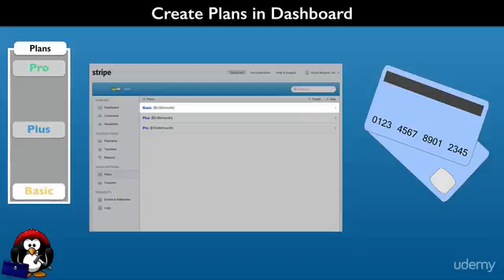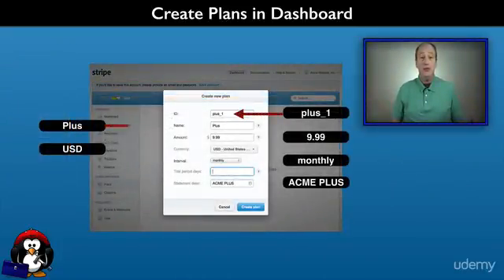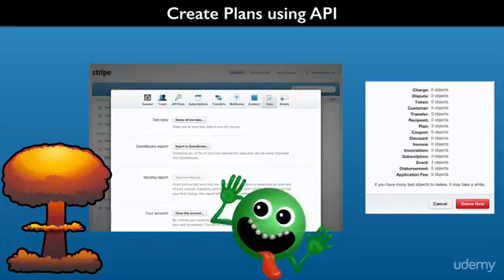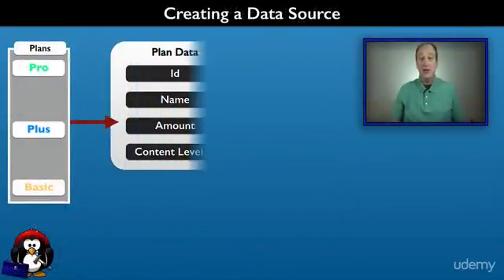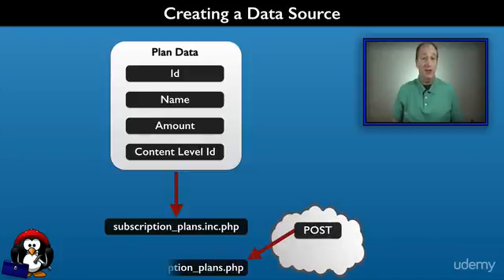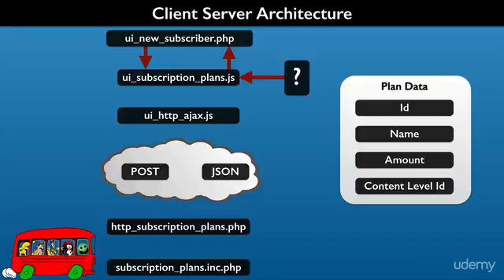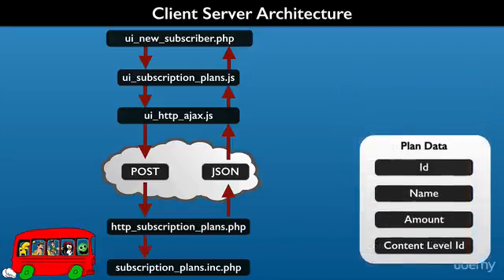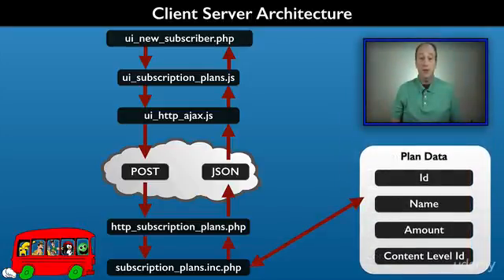Create a Subscription Service with Stripe and PHP : Overview